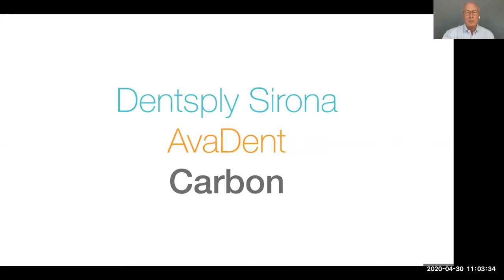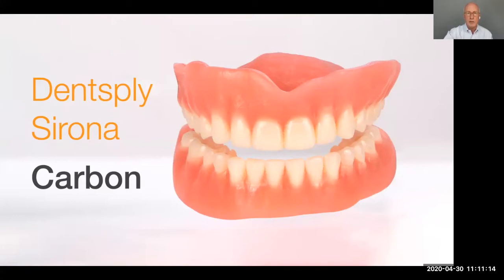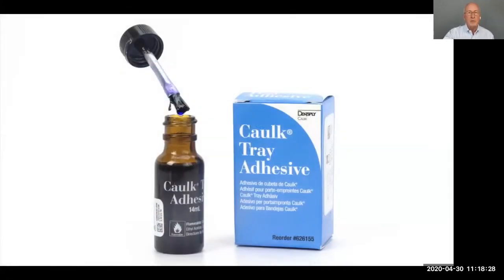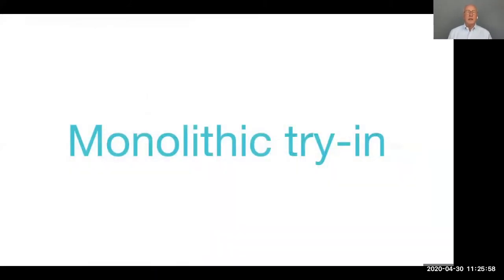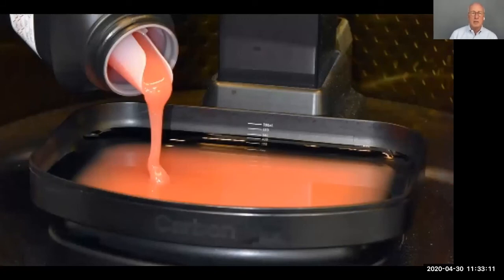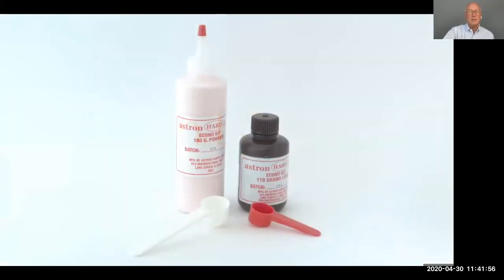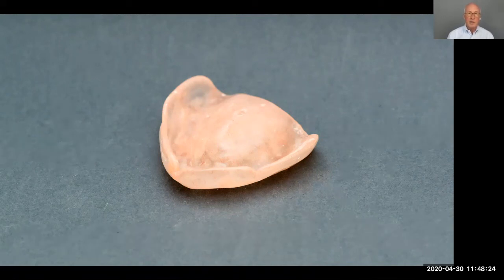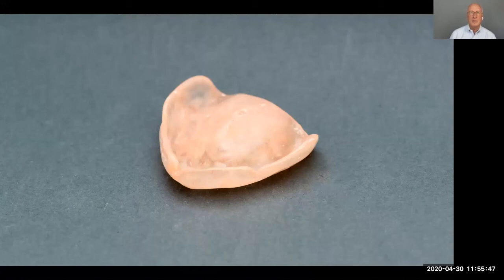Stephen Wagner — High-quality Dentures in Three Brief Appointments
Dr. Wagner is eager to demonstrate his new technique that allows the clinician to fabricate
contemporary, first-quality complete dentures in three,
thirty-minute appointments using Dentsply Sirona’s and
Carbon’s cutting-edge materials and fabricating techniques.
This presentation stresses a practical and common-sense
approach to efficiently care for the edentulous patient.